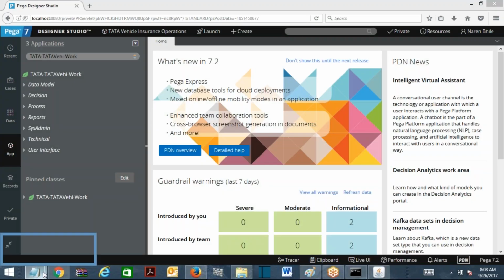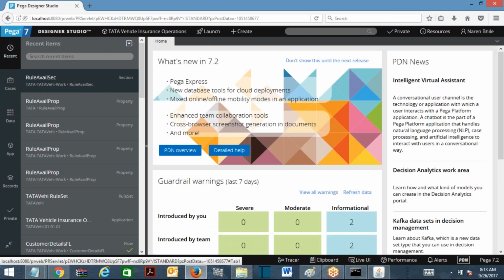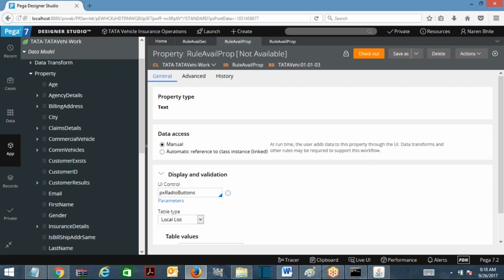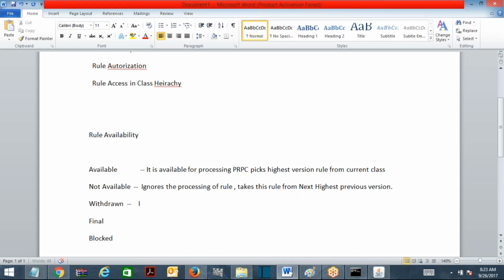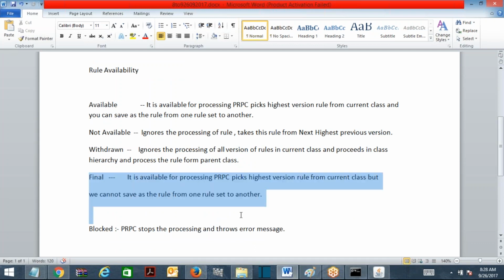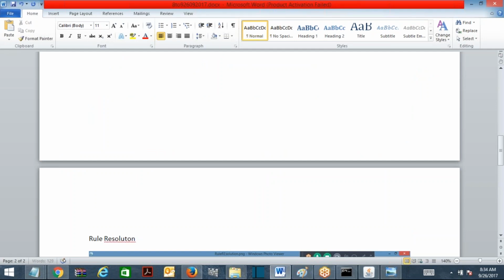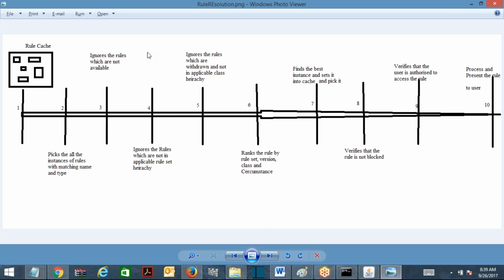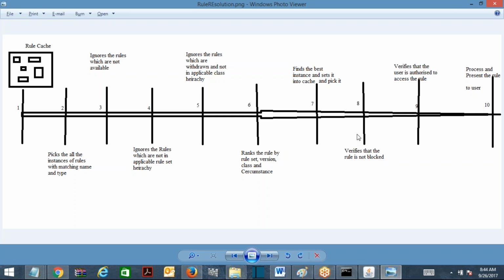Pega Rules, Rule Availability , Rule Resolution in Pega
This video Explains about Rule Availability , Rule Resolution in Pega.

Watching this video gives you a clear idea about what is rule availability in Pega and How does Pega System Process it's rule form different Classes and different Rule Set versions.

Also It gives you better idea about Difference between Withdrawn and Not Available rules.